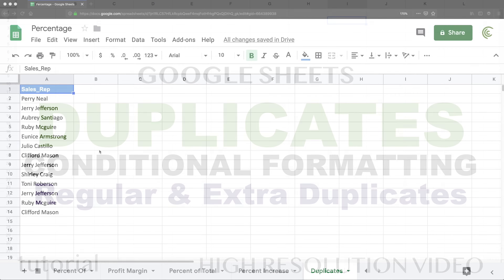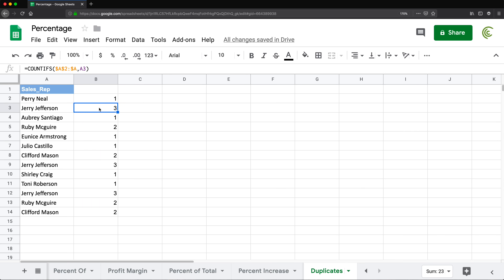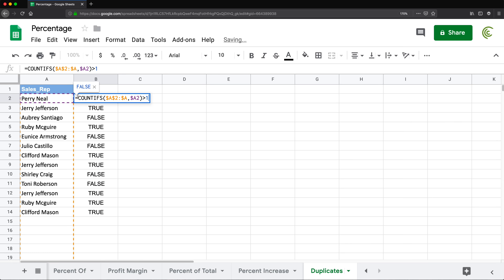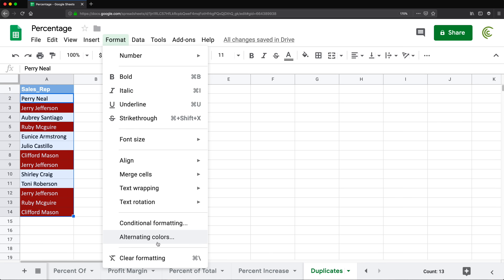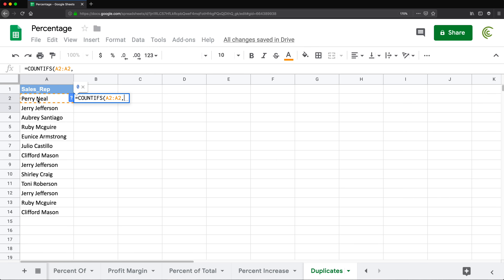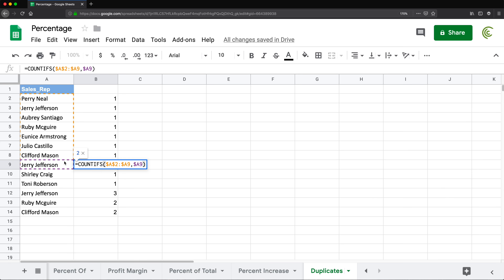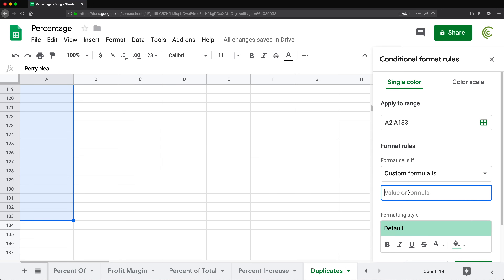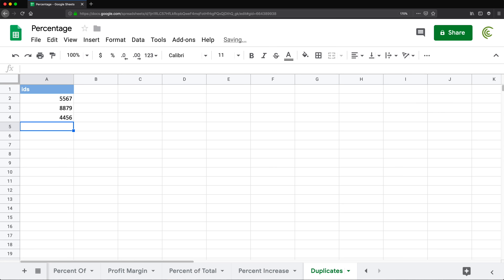Google Sheets - Conditional Formatting Duplicates & Extra Duplicates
This tutorial will demonstrate how to highlight duplicate values using conditional formatting in Google Sheets. We'll highlight all duplicates first and then highlight just duplicates occurrences after the first one.